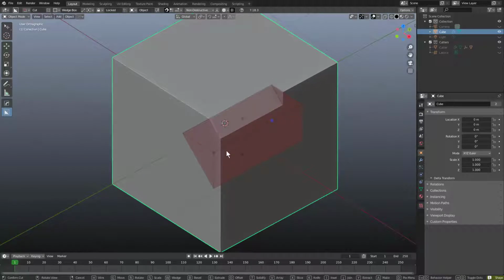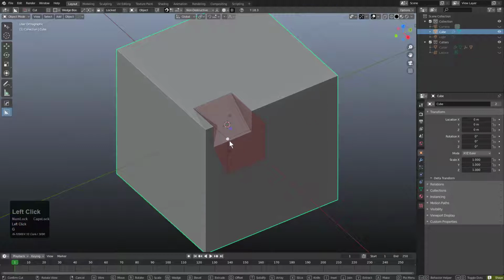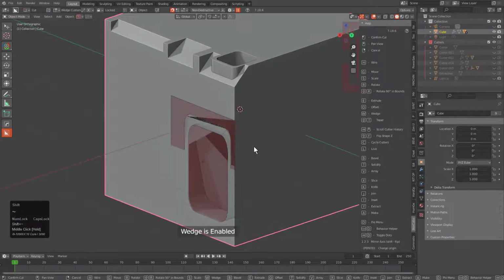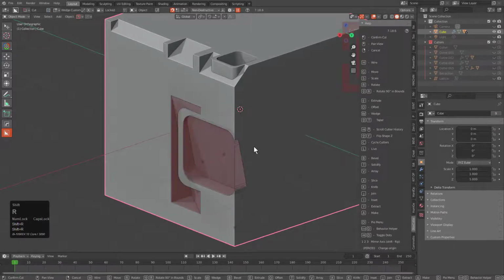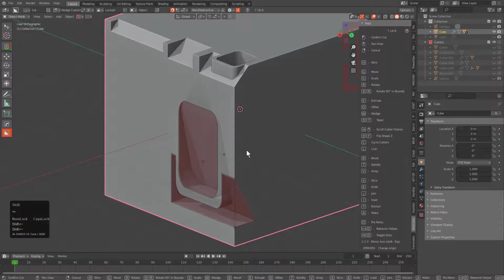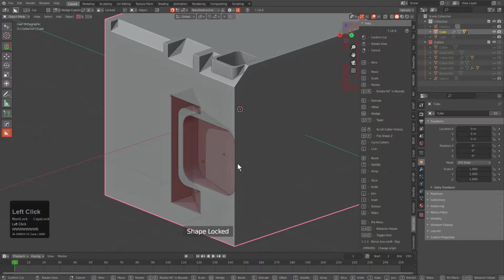boxcutter 718_6 - Static Wedge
Wedge used to be flip floppy. Now it's just a wedge.